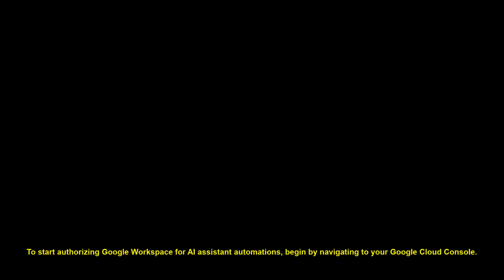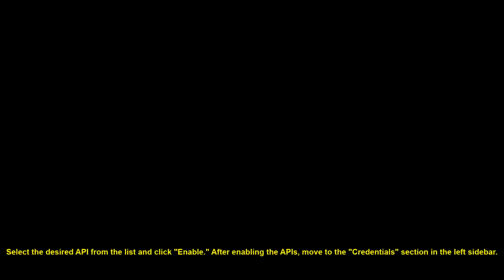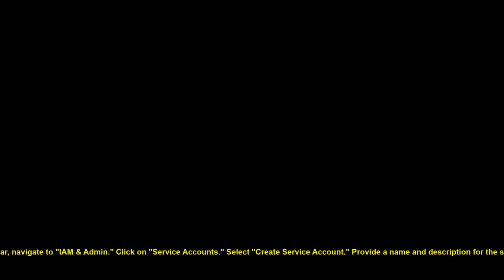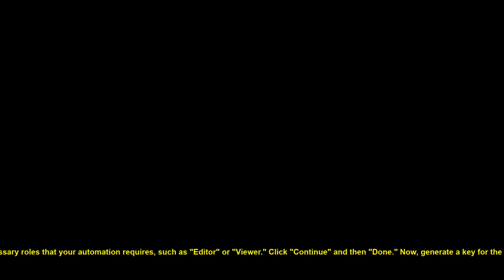How to authorize Google Workspace for AI assistant automations - Full Guide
Unlock the full potential of your AI assistant by learning how to authorize Google Workspace for seamless automations! In this comprehensive guide, we’ll walk you through each step to set up your Google Workspace account for AI integrations. Whether you’re a business owner or a tech enthusiast, this tutorial will help you streamline your workflows and enhance productivity. Don't miss out on maximizing your AI capabilities—watch now and take your automations to the next level!